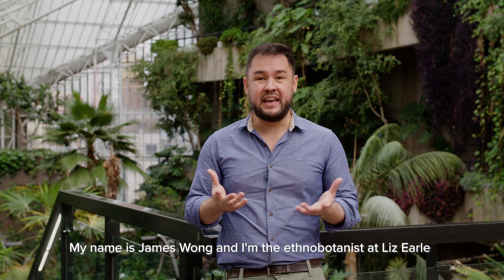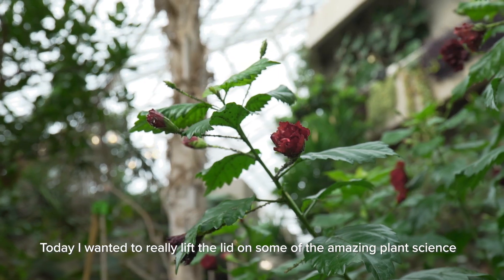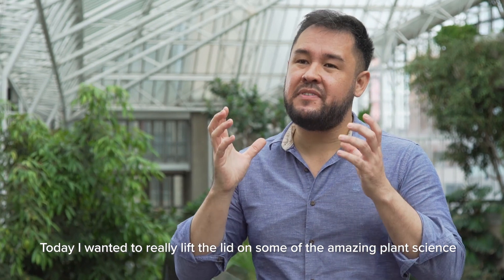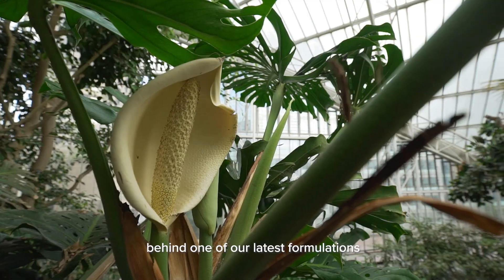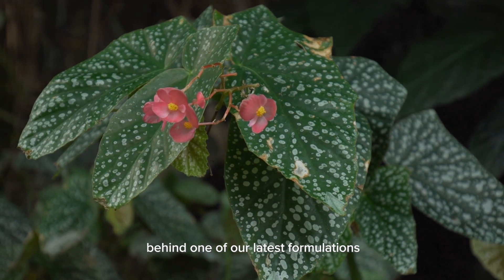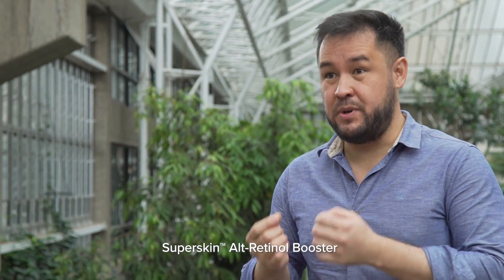James Wong: The Plant Science of Superskin™ Alt-Retinol Booster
Liz Earle Beauty’s Superskin™ Alt-Retinol Booster is enriched with powerful naturally active ingredients, including stevia – a gentle yet powerful plant-based alternative to retinol, which works by mimicking retinol’s mechanism of action on the skin for impressive skin-smoothing results.

To find out more about the botanicals behind the brilliance, watch our renowned Ethnobotanist James Wong, as he explains the plant science behind our latest innovation.

Enjoy this video? Watch James delve into the ingredients behind our Superskin Alt-Retinol Skin Paste too – part of the same range, it smoothes the appearance of lines and wrinkles to leave skin looking firmer.